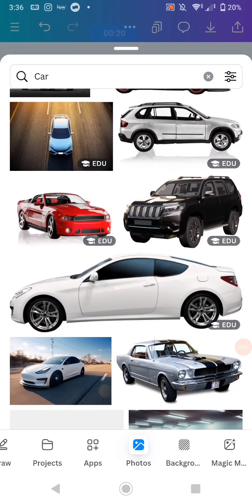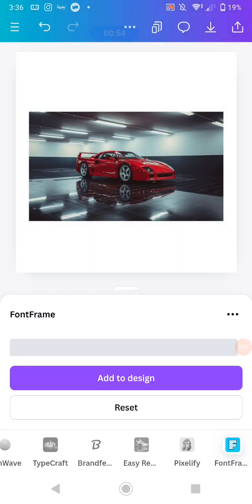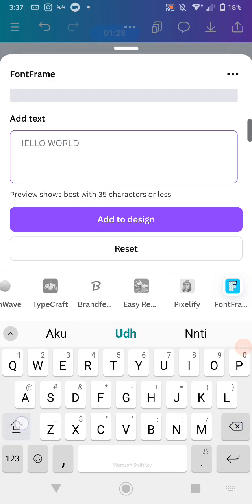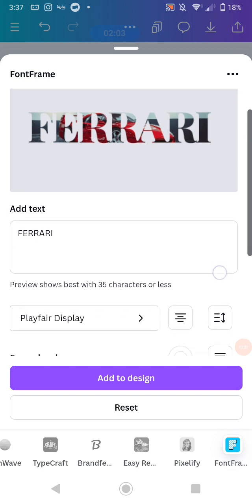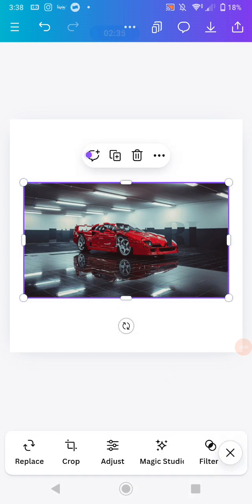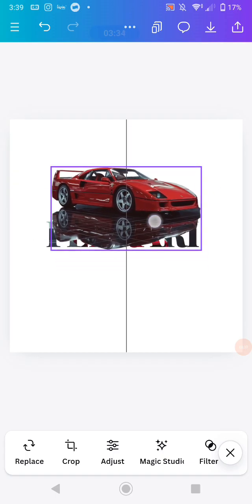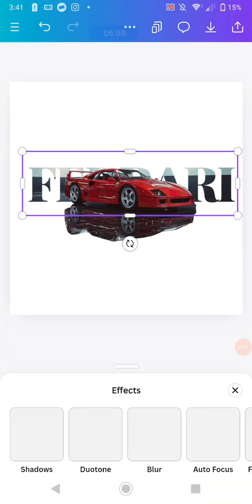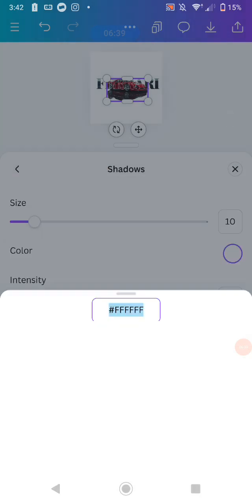Design Inspiration : How to make cool design text on canva match the background and your text!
Let's make a typography using canva, this was an easy way for beginners to make a text design using canva. Under 1 minutes your design will be done using this method. Try it by your self